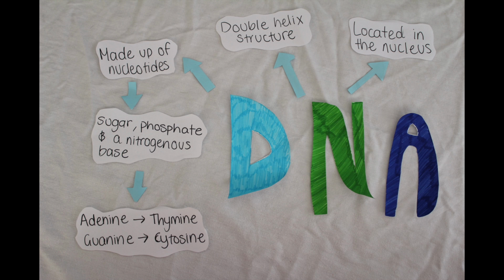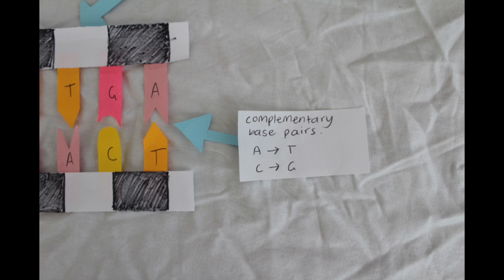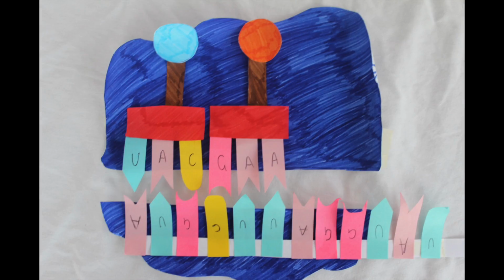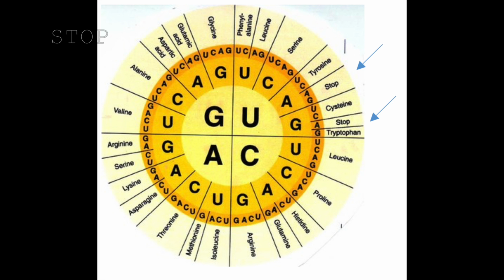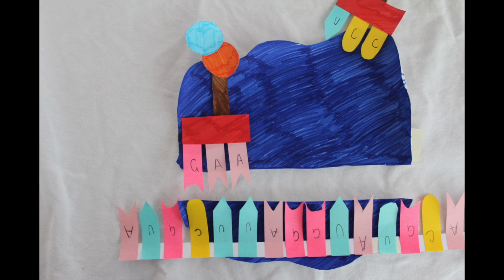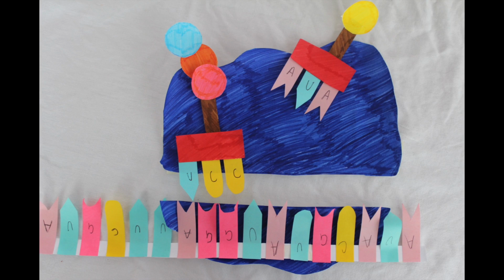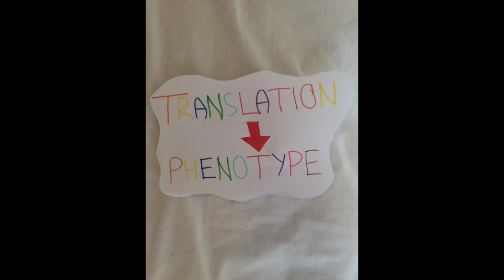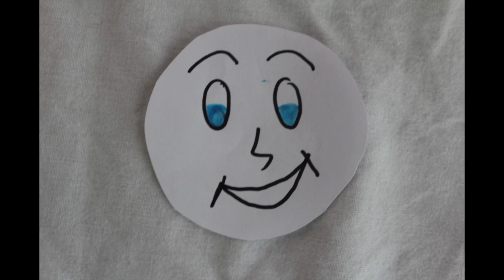Cam Scott - DNA in action